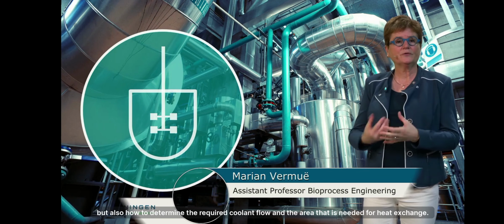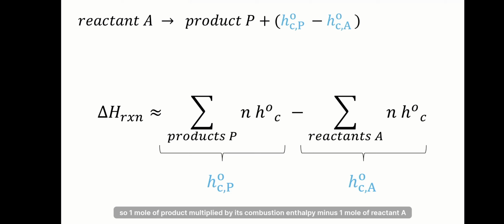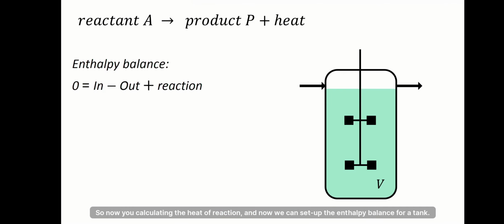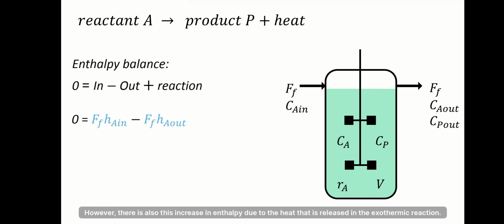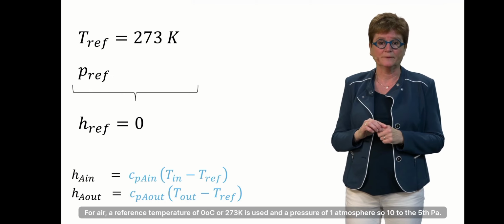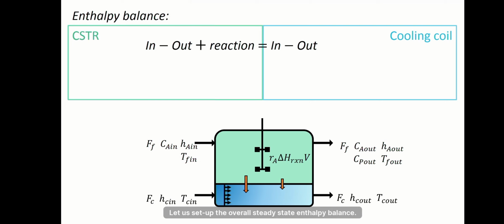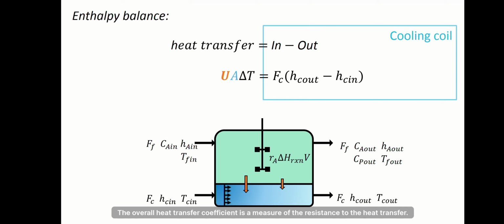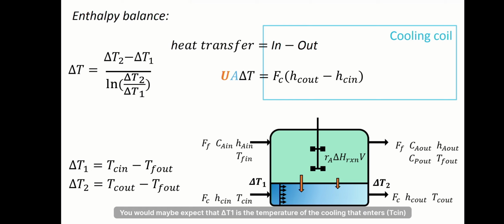8 April 2024(2)